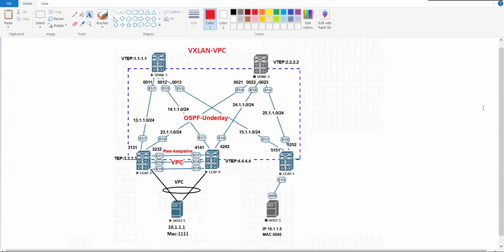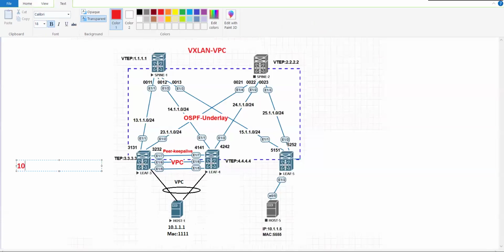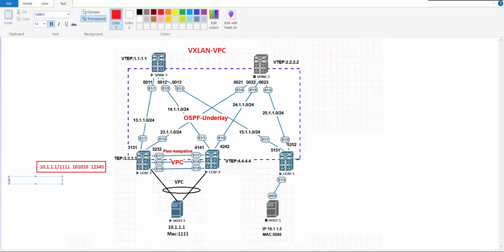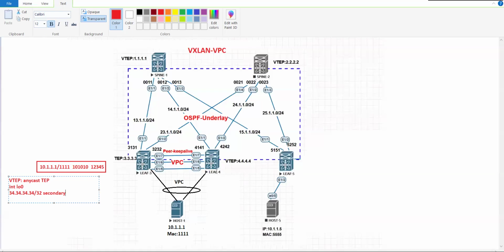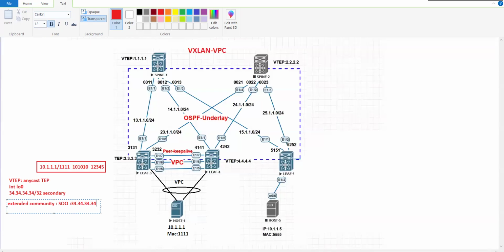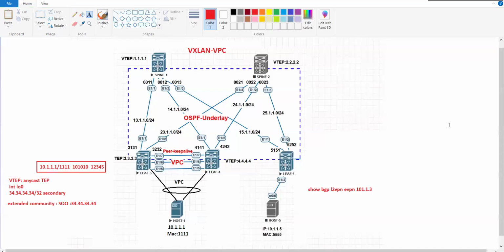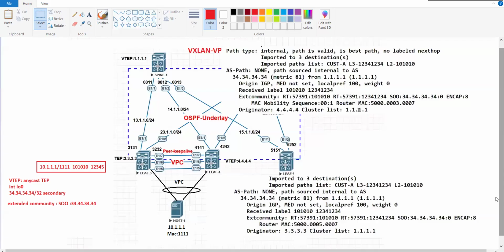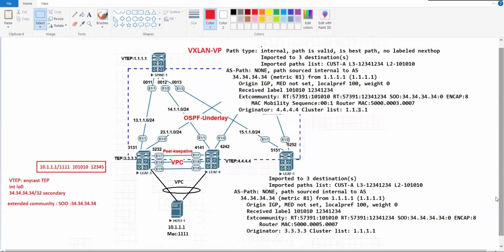Lecture 16 CISCO VXLAN VPC Site of Origin concept : CCIE 57391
In this section we will learn

VXLAN with VPC concept with site of origin